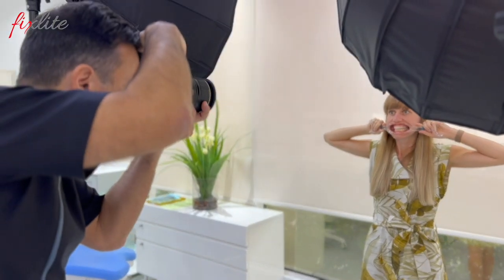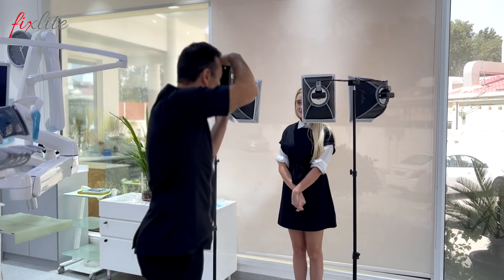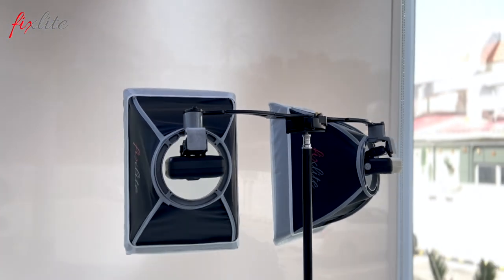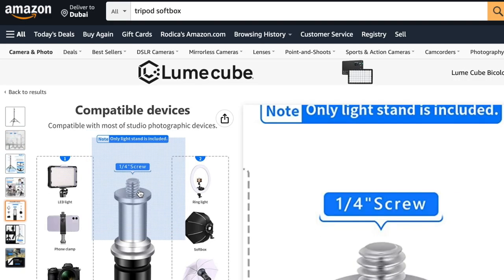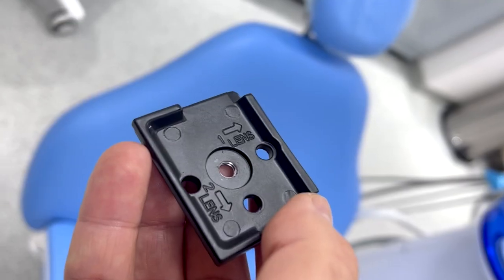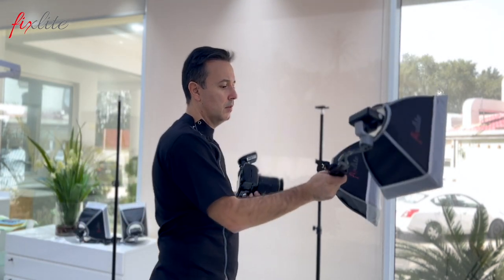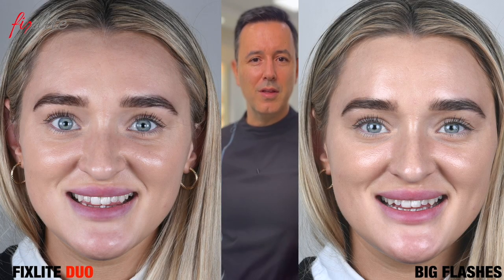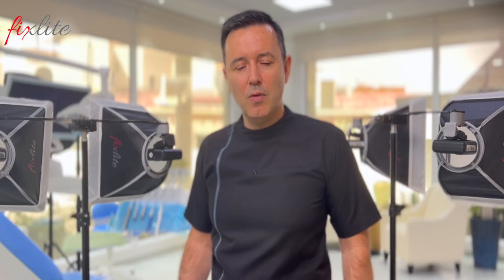EVERYTHING ABOUT FIXLITE DUO - HOW TO USE CLOSE UP PHOTOGRAPHY SET UP FOR PORTRAIT PHOTOGRAPHY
📸 What’s better than Fixlite? Two Fixlite’s! 📸

In this way not only can you shoot outstanding dental photography with one of them but you can also take amazing portrait photos by attaching the two Fixlite’s on tripods and using them as studio portrait soft boxes.
This setup of two Fixlite’s is ideal for small rooms because together they have a footprint on only 1.5 m2 (16 sq. feet)  when placed in the shooting position. They can even be kept next to the dental unit so you can shoot the portrait photos in the treatment room.
No cables, extremely light and less overwhelming and intimidating for the patient. Quality of photos comparable with the big soft boxes.
Check all the details and tips in this video.

✅ More details in my Online Dental Photography Course (free access for Fixlite owners):